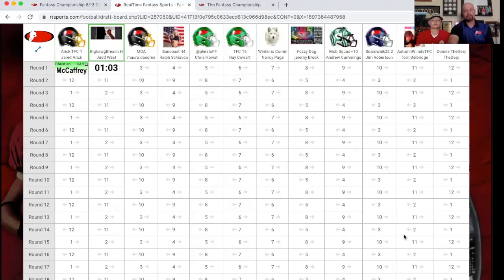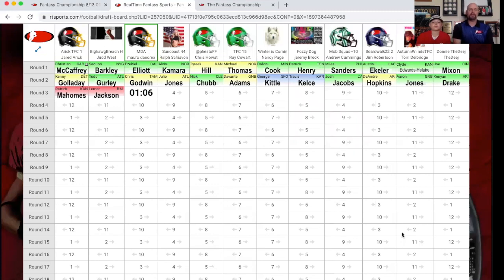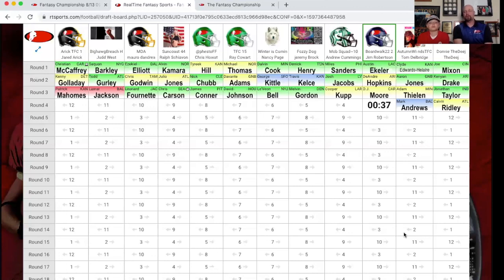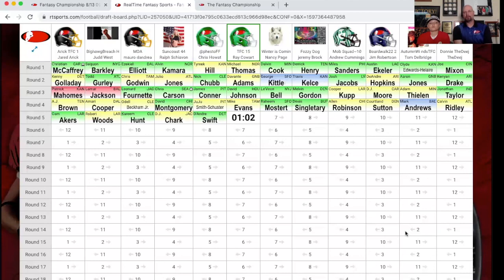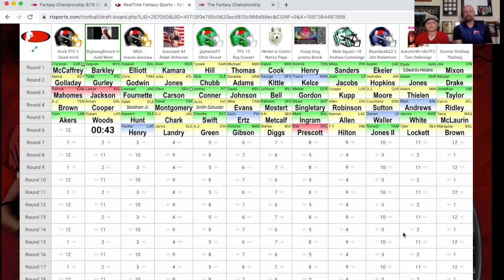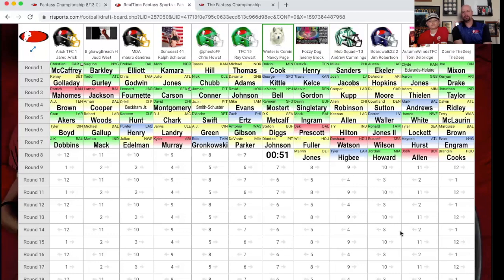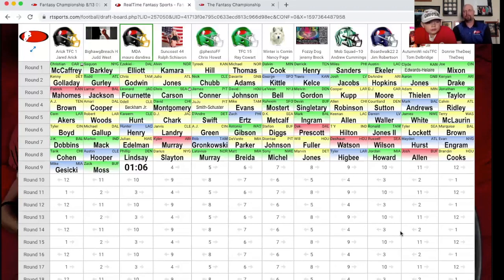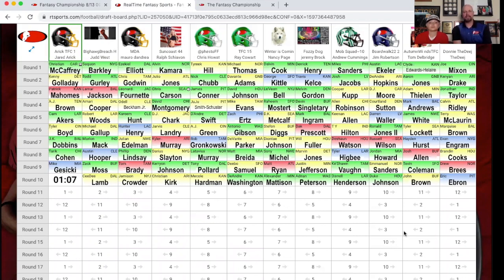RealTime Fantasy Sports Show: TFC Draft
RealTime Fantasy Sports senior writer Jeff Paur is joined by his son, Henry, to bring you a round-by-round look at the latest The Fantasy Championship draft. After the draft is finished, hear from some of the owners in the draft, recapping their picks and the entire events of the draft.